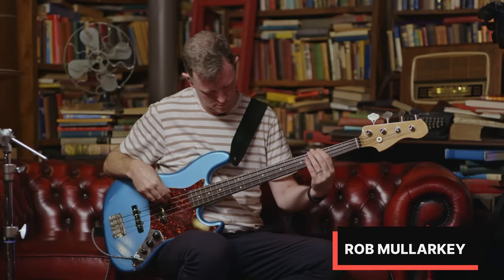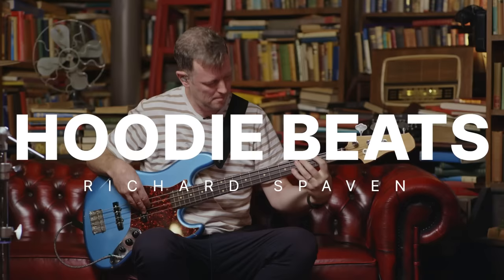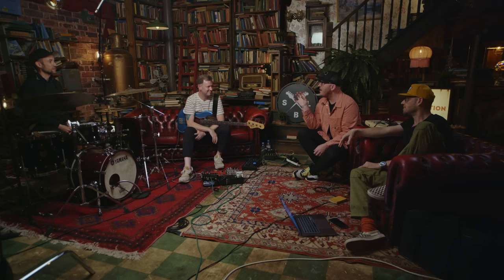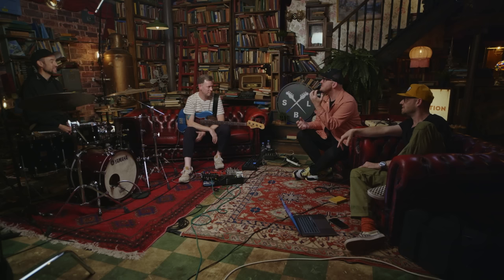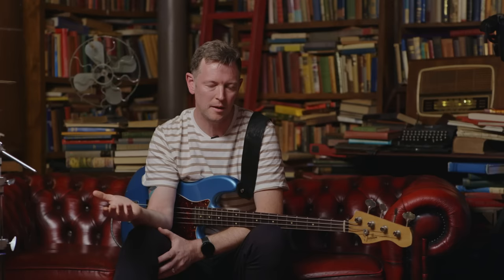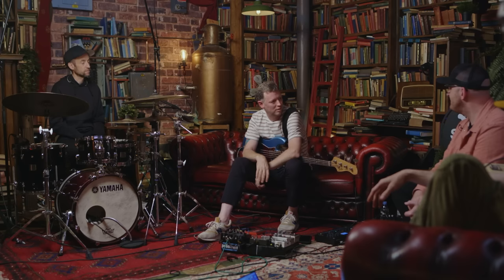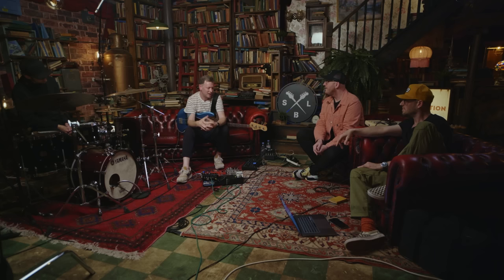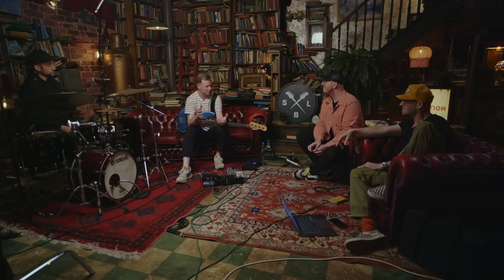Quintuplet or just FEEL IT?! J Dilla Time on Bass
Today, we are demystifying Dilla Time with what we've dubbed London's SICKEST rhythm section - bass virtuoso Rob Mullarkey and one of the most unique drummers in hip-hop and drum ’n’ bass, Richard Spaven.

Mullarkey has mastered the worlds of groove and odd-time signatures on the bass guitar, but how do those skills translate when playing with a drummer? Watch Rob and Rich completely stretch and reassemble your sense of time.

You’ll also get exclusive insights into Rob’s approach to beat displacement, the octave pedal he uses for his gig with Jacob Collier, and more! Plus, he’ll show you how to use your own setup to create catchy melodies in your basslines.

And did we mention that we've got some exclusive performances? Yep, let's dive in!

ROB MULLARKEY

“Purveyor of finest low notes”, Robin Mullarkey is best known as bassist to a generation of progressive and diverse English artists including Jacob Collier, Jordan Rakei, Zero 7, Eska, Roisin Murphy, Natalie Williams, Richard Spaven, Laura Mvula, John Newman and more recently Leon Vynehall, Anton Eger, Steve Wilson and even Quincy Jones.

Robin is also known for his involvement with the UK broken beat movement, producing two ground-breaking LPs fusing his academic jazz background with the contemporary dance aesthetic in the band Brotherly. The music appealed to “muso’s” and soul loving crate diggers alike and has won him international accolades for his challenging yet approachable arrangements, incorporating woozy tempo shifts and cheeky harmonic devices.

RICHARD SPAVEN

As a drummer, composer or artist, Richard Spaven is one of the world’s most exciting and genre-defying. His career has seen him play for many of music’s most innovative artists both on stage and in the studio: Jose James, Flying Lotus, The Cinematic Orchestra, Guru’s Jazzmatazz, Gregory Porter to name but a few.

Video Breakdown:

0:00:00 - Introduction
0:00:56 - Track #1 - Richard Spaven - Hoodie Beats
0:02:20 - Drum & Bass Deep Dive
0:06:54 - Rich's Perspective on Bass Playing
0:12:19 - The Amen Break
0:12:52 - Rob's Rig Rundown
0:16:44 - DigiTech Whammy
0:18:27 - COG T-16 Octaver
0:19:40 - The D&B Sound
0:19:56 - Compression
0:20:48 - Line6 HX Stomp
0:22:02 - FREE Slap Lesson?!
0:23:06 - Track #2 - D'Angelo - Me And Those Dreamin' Eyes Of Mine
0:24:55 - The J Dilla Feel - Part 1
0:30:08 - Straight VS. Dilla
0:32:22 - Contorting the Grid
0:33:14 - D'Angelo - Voodoo
0:34:44 - The J Dilla Feel - Part 2
0:36:45 - Up Against the Click
0:39:21 - Rob's Approach to the J Dilla Feel
0:44:28 - Track #3 - Jordan Rakei - Toko
0:49:48 - Toko, The Background
0:50:59 - Odd Time Signatures
0:54:50 - Rob's Toko Bass Part
0:56:36 - Double Stops
0:58:54 - The String Change Challenge
01:05:00 - Summary